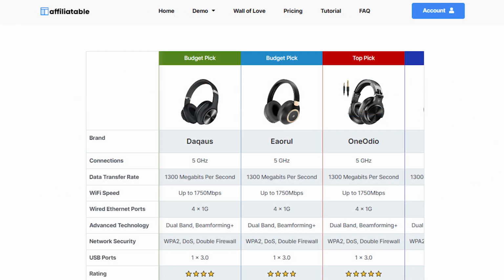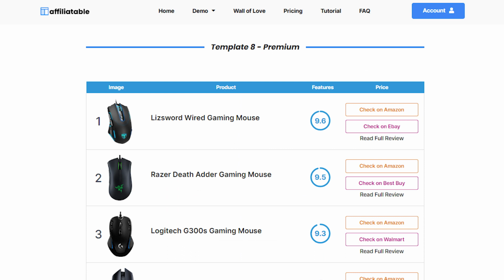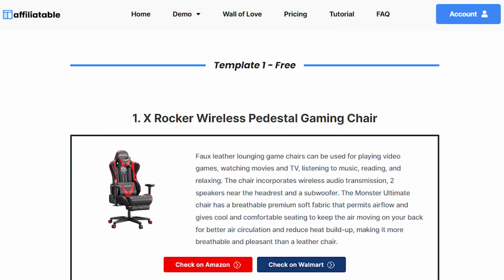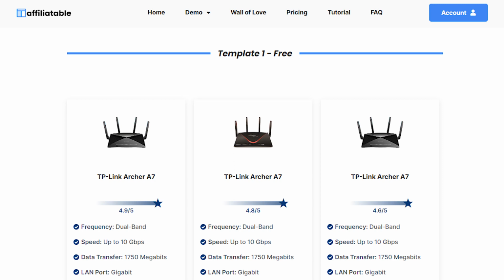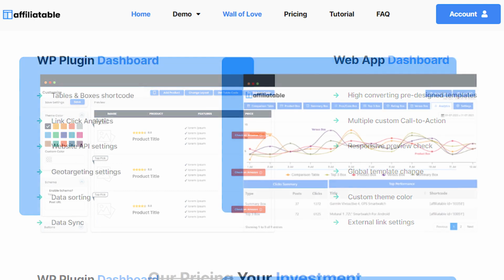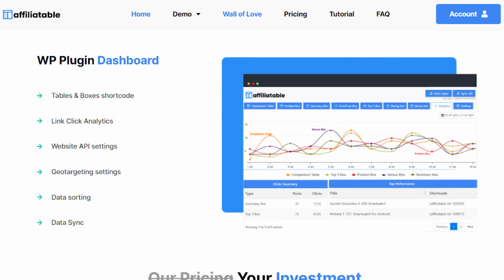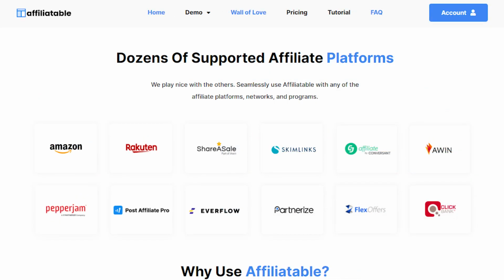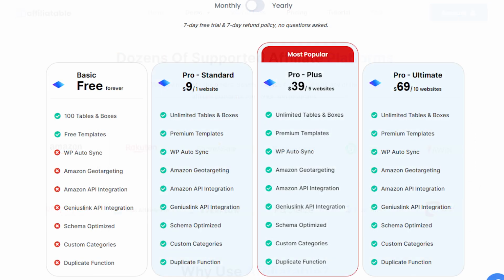Affiliatable Review - Best tool for affiliate marketers in 2025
Discover the features and benefits of Affiliatable, the leading tool for affiliate marketers in 2025. In this video, I'll explore Affiliatable's functionalities, including affiliate link management, performance tracking, commission optimization, and more. Whether you're a seasoned affiliate marketer or just starting out, learn how Affiliatable can help you maximize your earnings and streamline your affiliate marketing efforts. Join us as we delve into the details of Affiliatable's features and how it can empower you to succeed in the competitive world of affiliate marketing in 2025. Drop your questions and comments below!